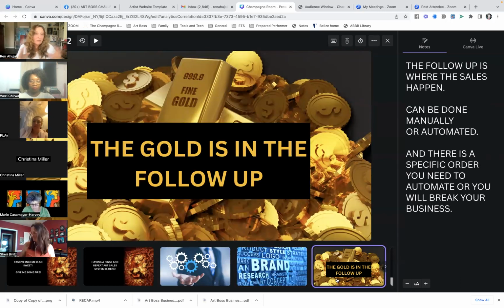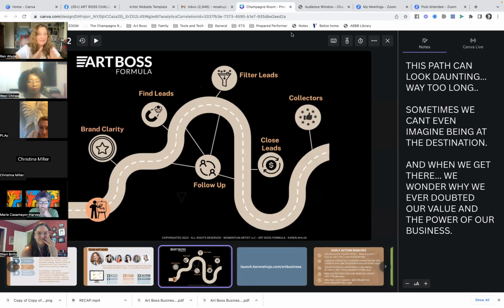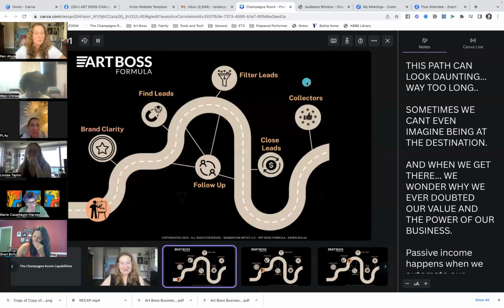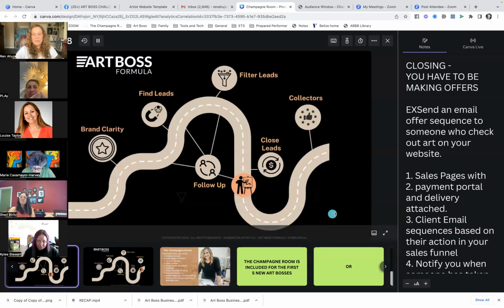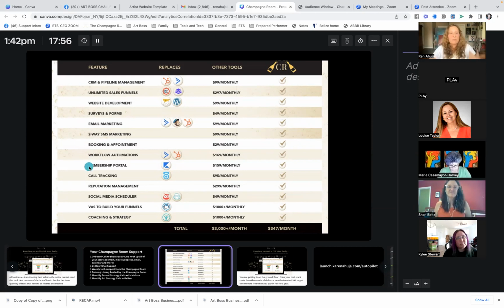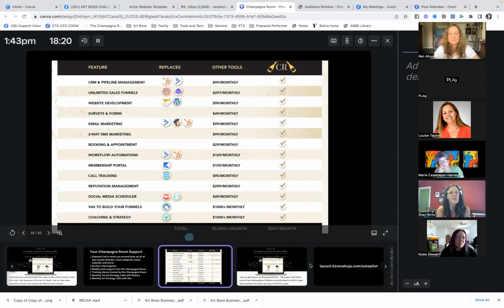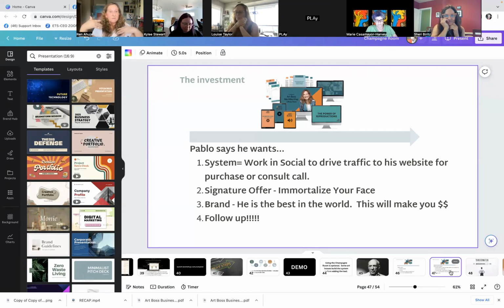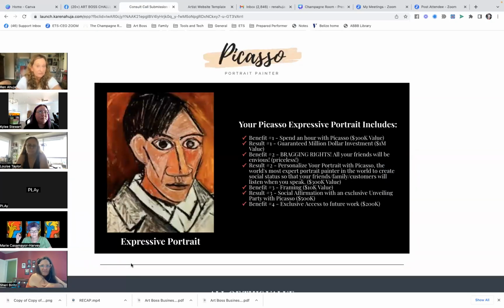champagne Room -july23